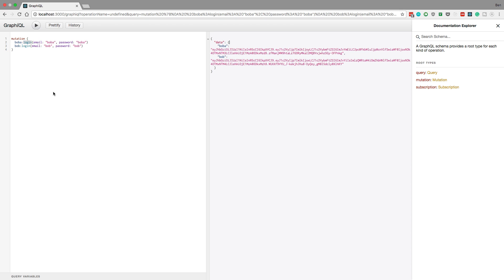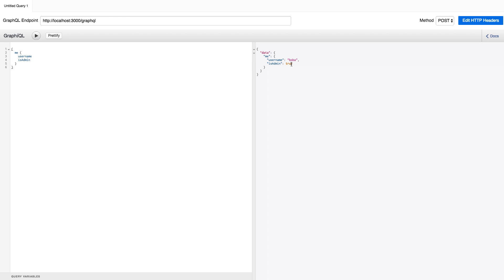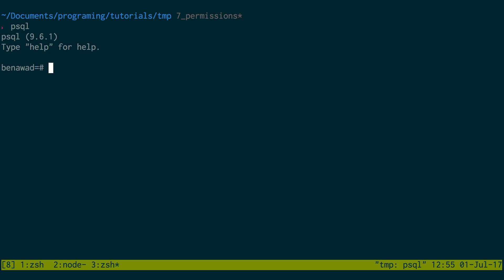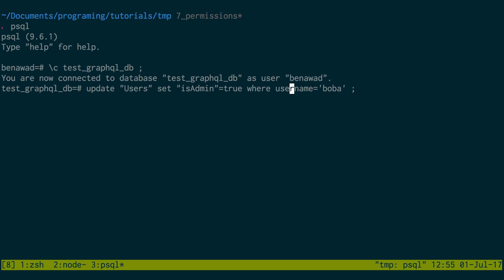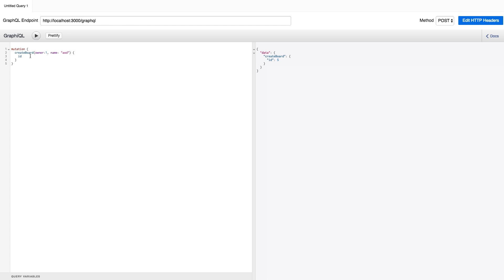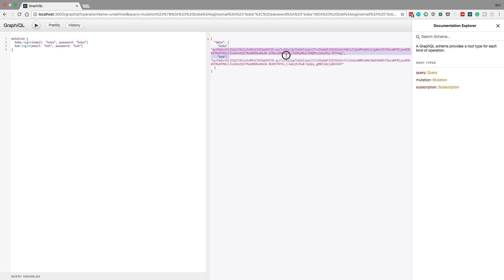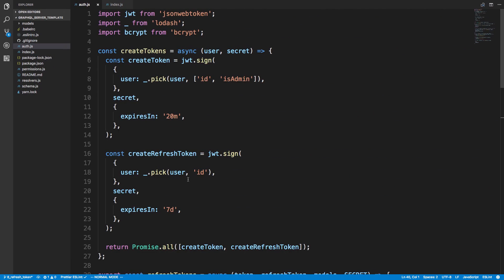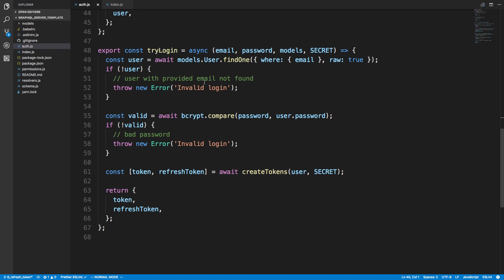Refresh Tokens in GraphQL with Node.js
How to do Refresh Tokens in GraphQL using Node.js. Learn what a refresh token is and when you need it. Not all web apps need refresh tokens. They make your server slower, so you only want to add them if necessary.